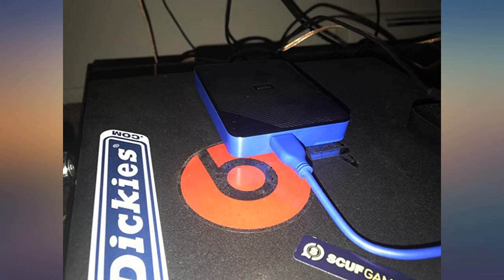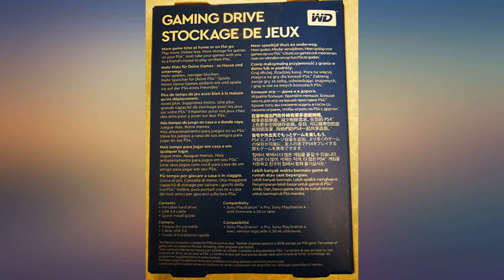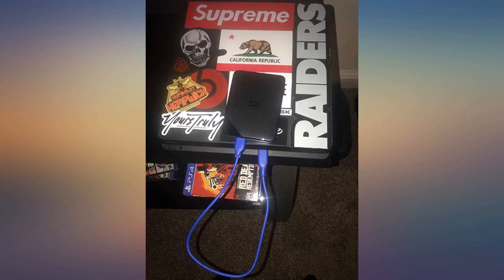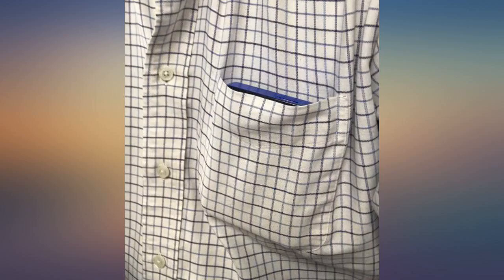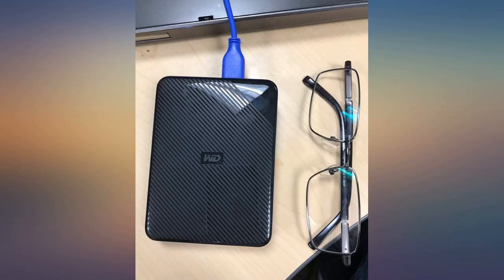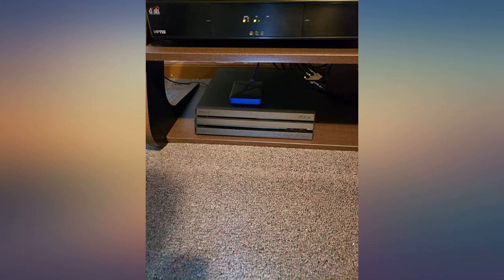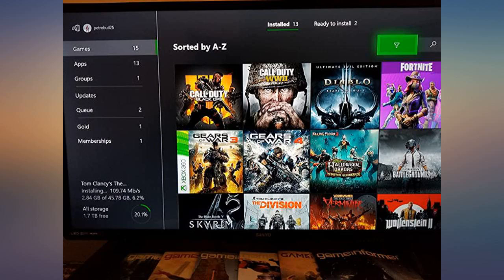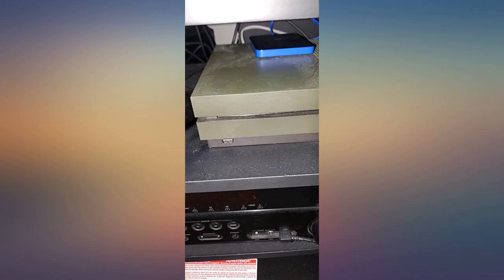WD 4TB Gaming Drive Works with Playstation 4 Portable External Hard Drive - WDBM1M0040BBK-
Main Features:
by entering your model number.. Expand your PS4 gaming experience. Play anywhere. Fast and easy setup. Sleek design with high capacity. 3-year manufacturer's limited warranty

Reviews:
I got this here & I love it. I plugged it in the back of my Xbox one in the "SS" usb slot & turned my Xbox one on & it pretty much did all the work. It has a USB so you don't need a power cord. All you do is hit format & your Xbox does everything else. Now I have plenty of room for games & apps on my Xbox. I would highly recommend!. I bought this for my PS4 pro and what a neat little piece of tech. Once I plugged it in to my PS4 it prompted to format it for extended storage and the process literally took less then 10 seconds. I now have 3TB of total storage for my PS4 pro. Great product that was delivered in 2 days from the time I purchased it.. For a while I was getting worried about having to buy a new console for more storage. I looked around and found the WD 2TB My Passport X for Xbox One Portable External Hard Drive. The reviews were great, I ordered and kept my fingers crossed. I'm very pleased to say, that this was a very great buy on Amazon and worth every penny. The set-up was so easy, just followed the instructions my Xbox One gave me and POOOOF. mo...mo...storage! Update, I recently sold my Xbox but kept the hard drive to use on my PC, works perfectly! ðŸ™‚. I love this product for the simple reason that when i plugged it up it was instantly registered by my PS4, the option to format it came up so fast i didnt even need to follow the instructions to get to it. I just clicked on the notification about my usb hard drive being installed and the rest was history. Safe to say I have been downloading games ALL NIGHT LONG!Thank you so much fro this amazing product at a price under $100. I love it so much I may just buy another one for even more game download space.. Blazing fast speeds for a spinning disk! So far so good. if anything crops up as an issue i will update! Pictures of speeds will be included!